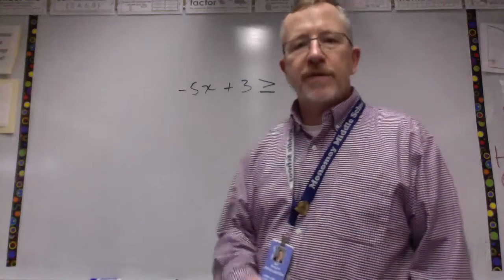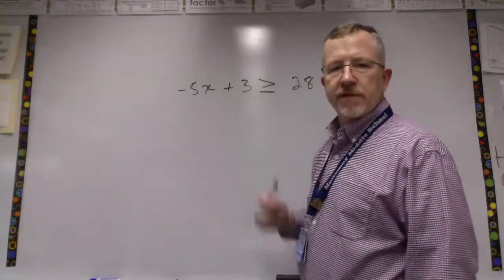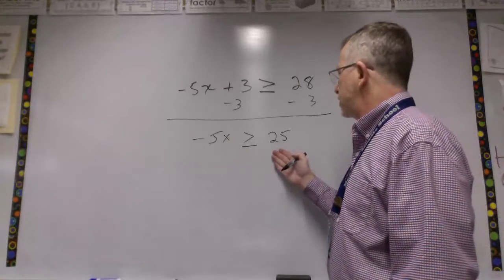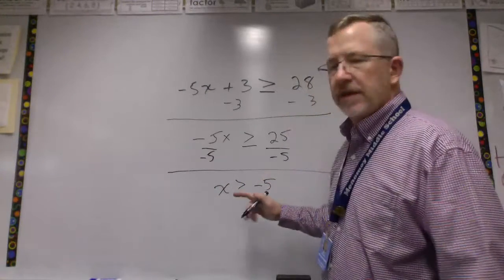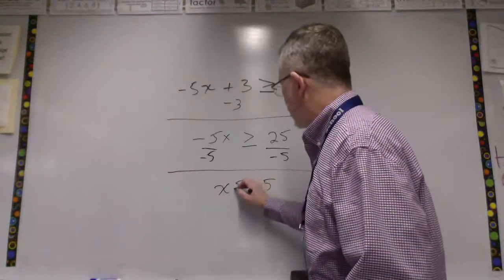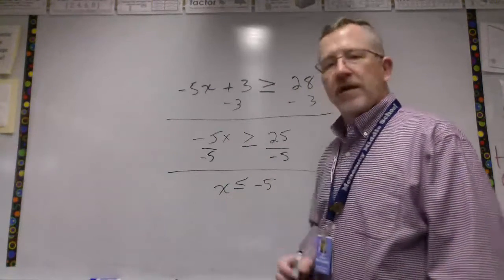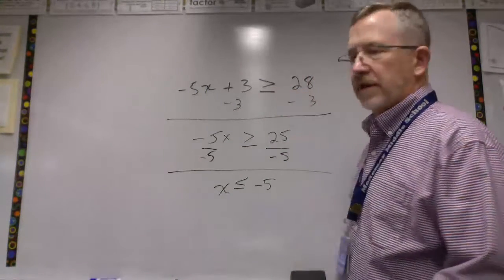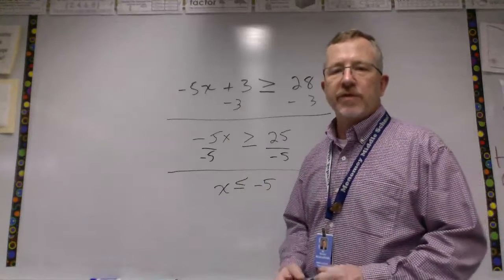Barnes Unit 2 Expressions and Equations 2020 Dividing by Negatives in Inequalities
A quick reminder about dividing by negative numbers when solving inequalities.